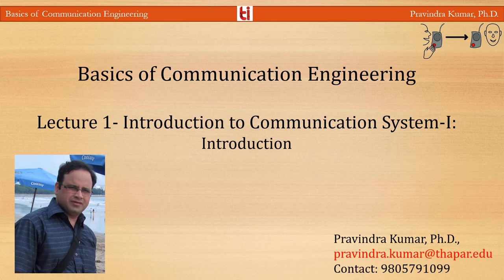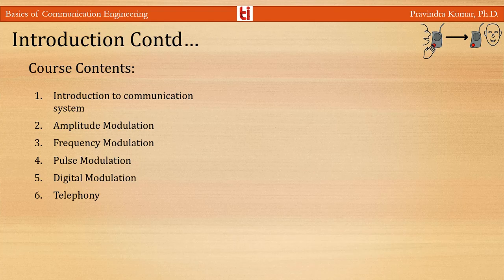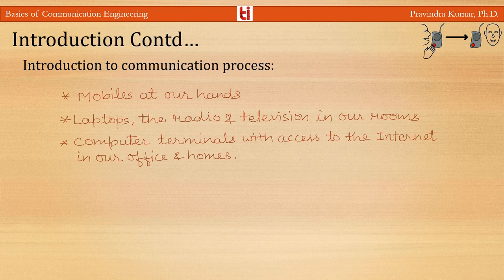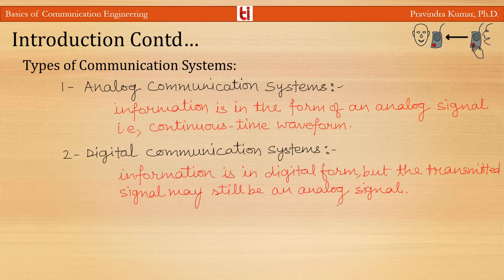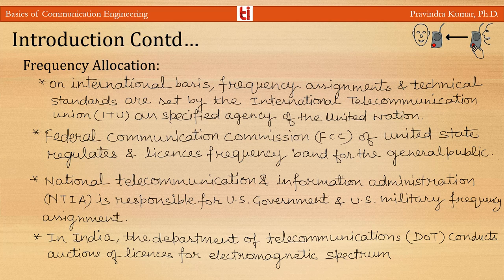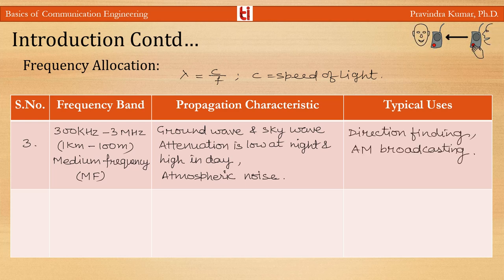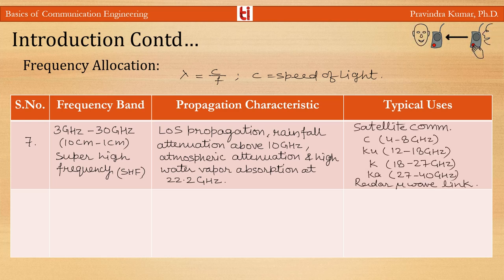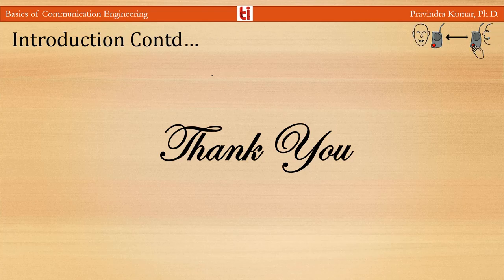Lecture 1: Introduction to Communication System-I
The objective of this lecture series is to introduce students with the theory and application of communication systems. To provide the knowledge of analog and digital communication system this includes amplitude modulation, frequency modulation, phase modulation, pulse code modulation techniques, digital modulation and telephony system.